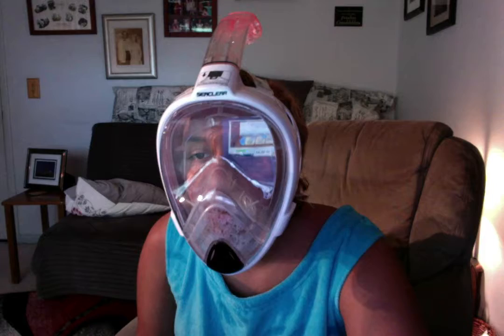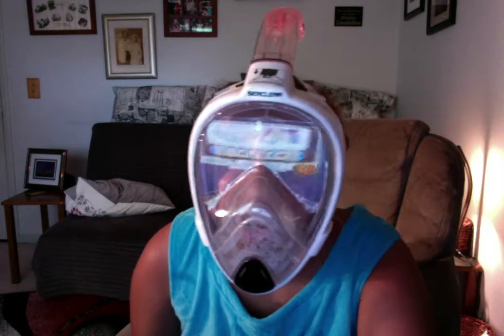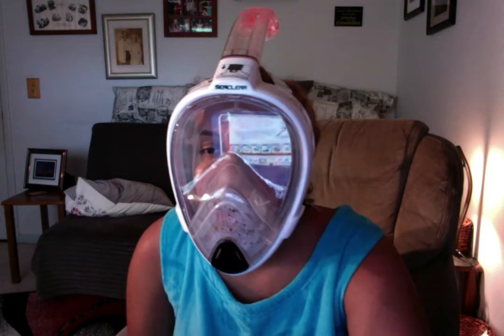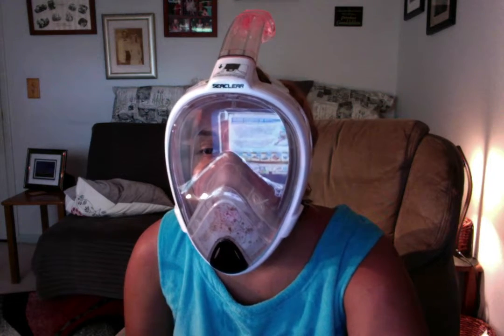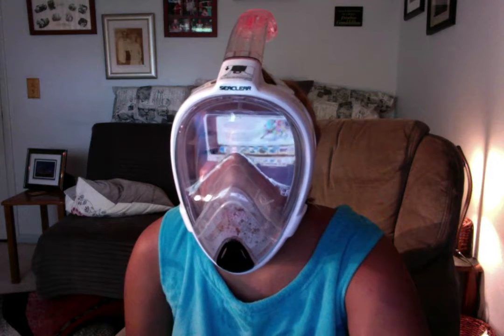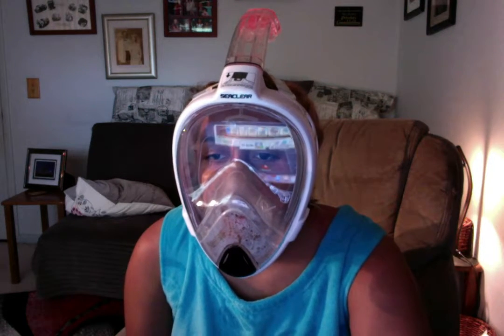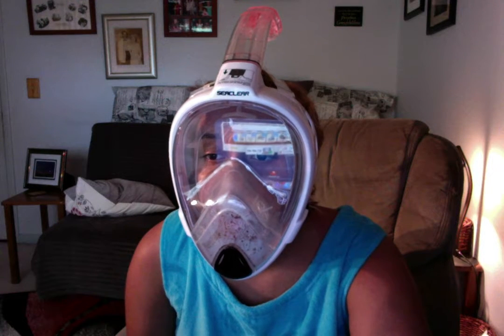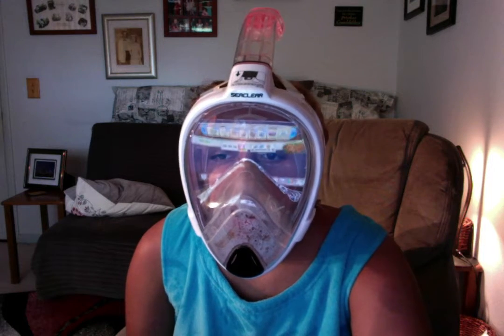Jasmine Angel : Video : Regular Version : Normal Version : Original Audio Version : Year 20 :